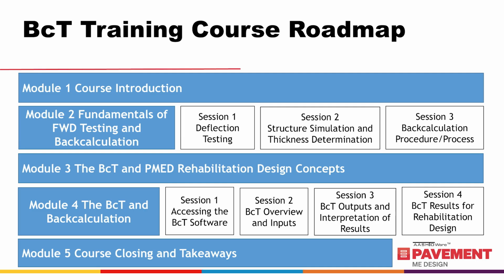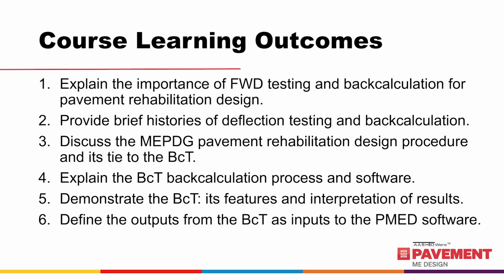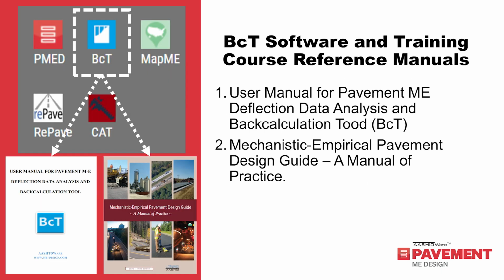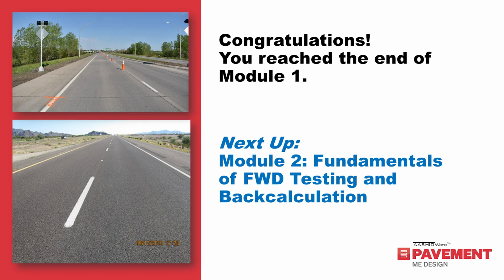Module 1 - Principles and Application of the Backcalculation Tool (BcT) for Rehabilitation Design